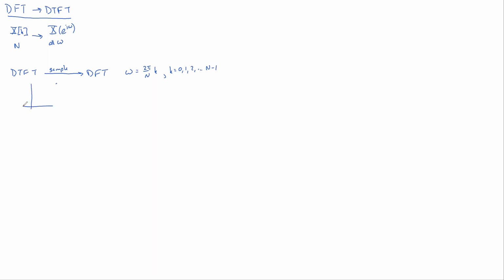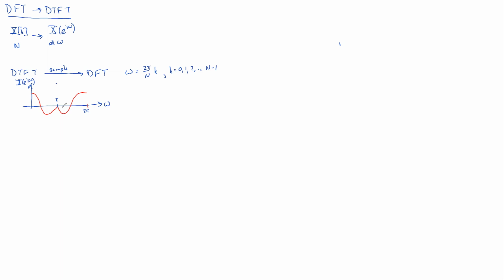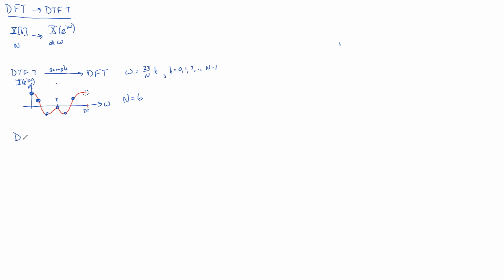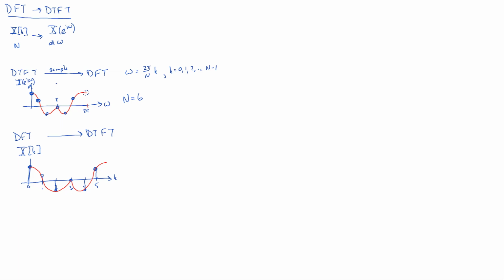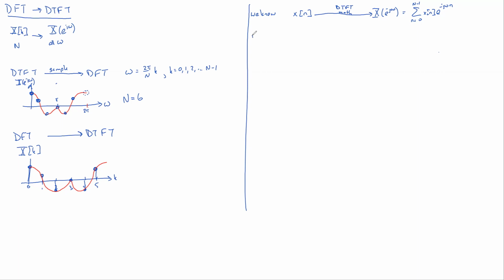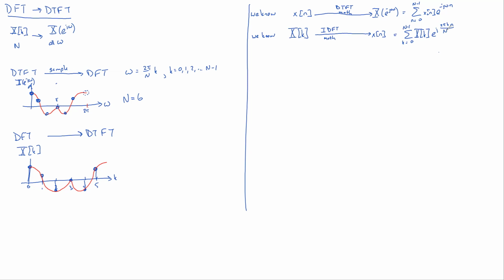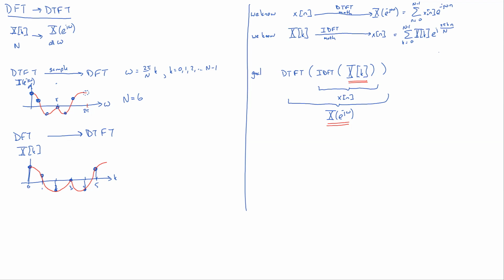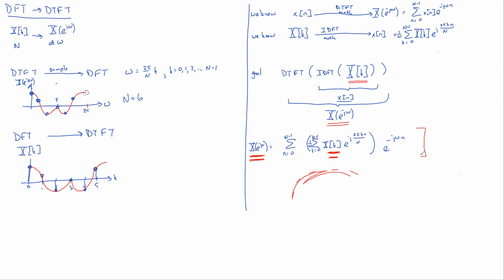EE431 - 12 more DFT - 03 DFT to DTFT